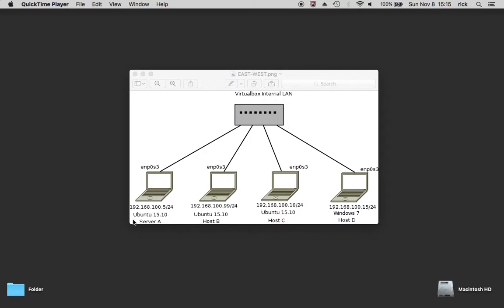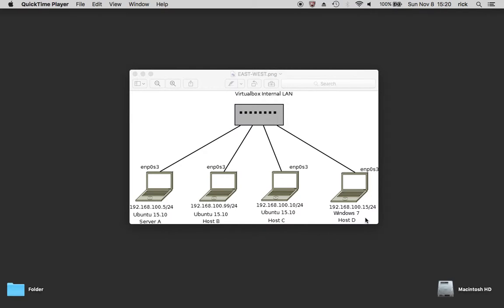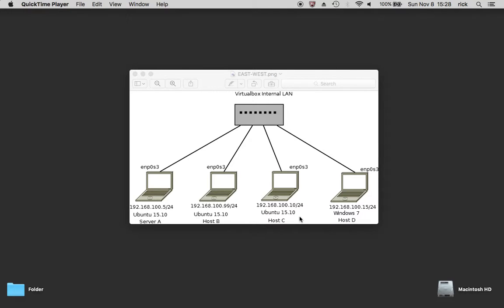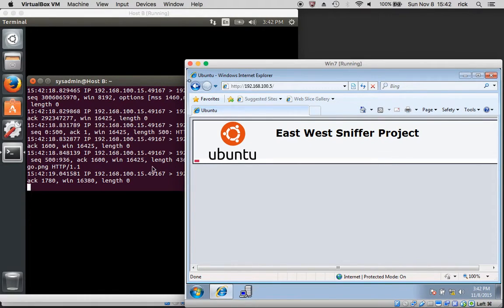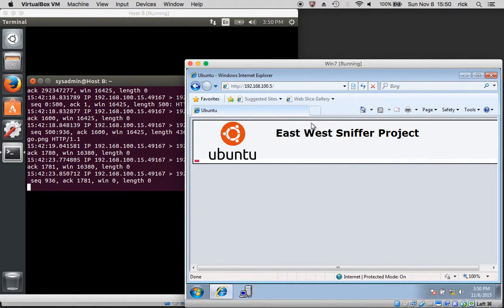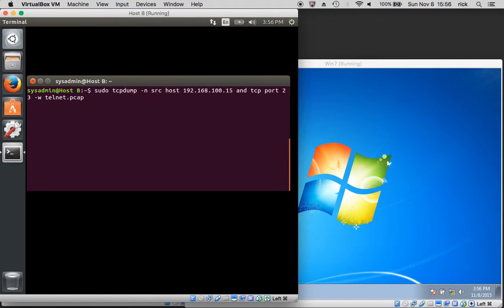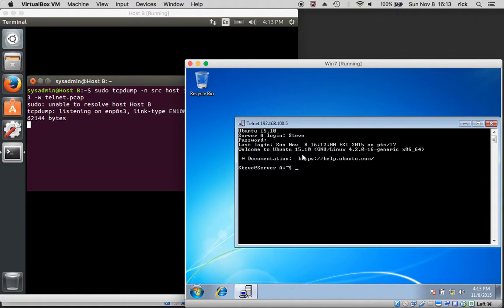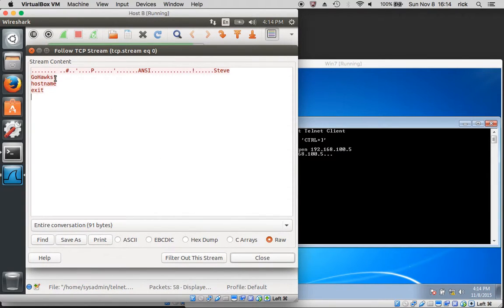Basic Packet Sniffer Capture